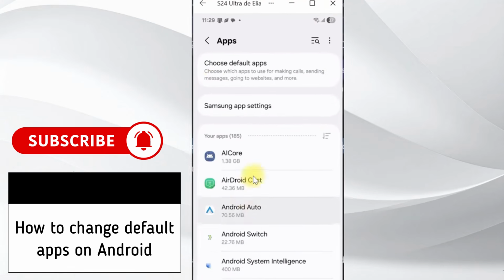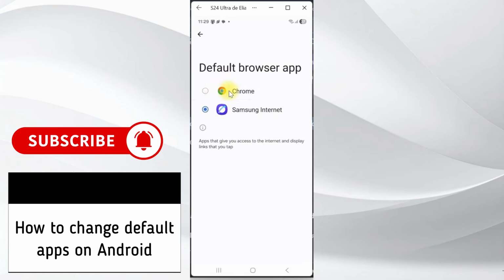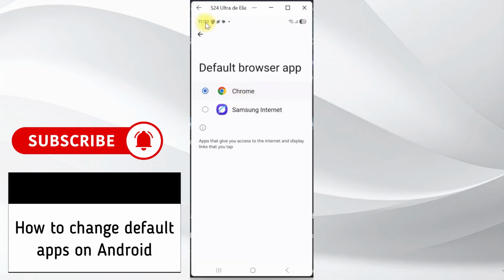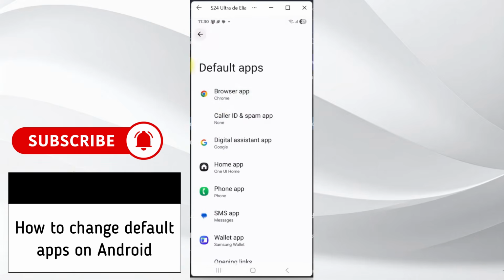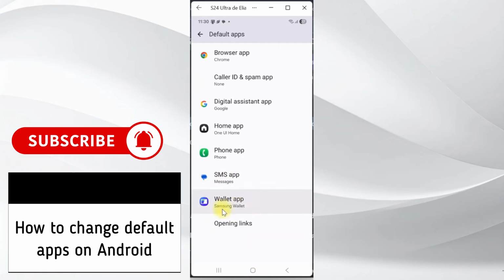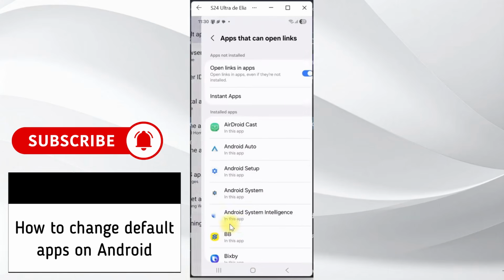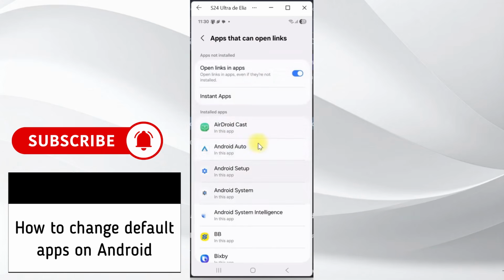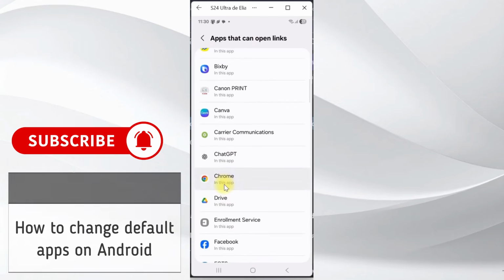How to change default apps on Android (The EASY Way)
Are you tired of your phone opening links in the wrong browser? In this tutorial, I’ll show you exactly how to change default apps on Android so you can take full control of your smartphone experience. Whether you want to switch your default messaging app, browser, or phone dialer, the process is quick and works on almost all modern Android devices.

Learning how to change default apps on Android is the best way to customize your workflow and ensure your favorite applications are always the ones in use. We will walk through the settings menu to find the "Default Apps" section . Follow these steps to stop the frustration and make your Android device work exactly how you want it to!